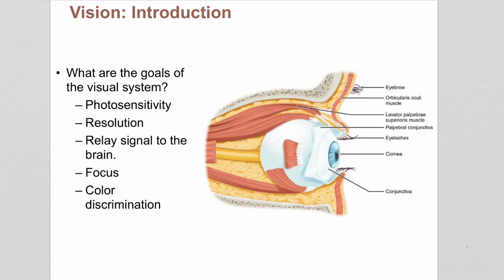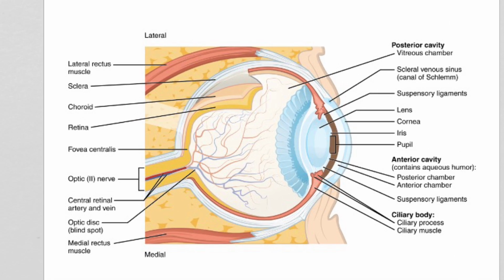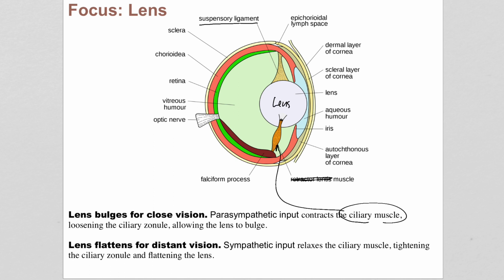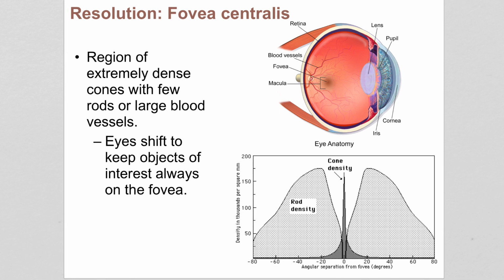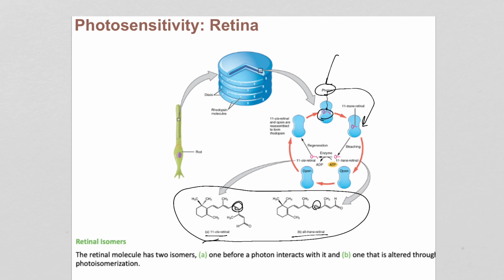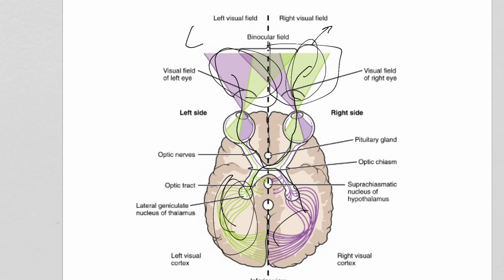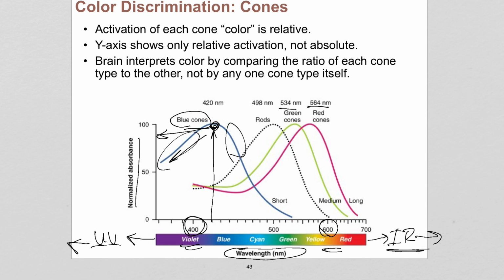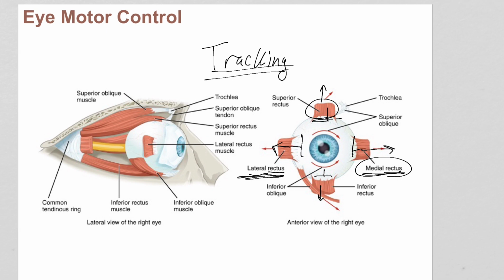Eye Anatomy and Physiology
In this video, I cover the anatomy and physiology of the eye, including the lens, retina, rods and cones, the macula and fovea and extrinsic eye muscles.